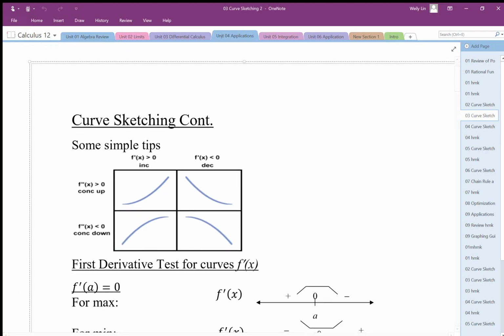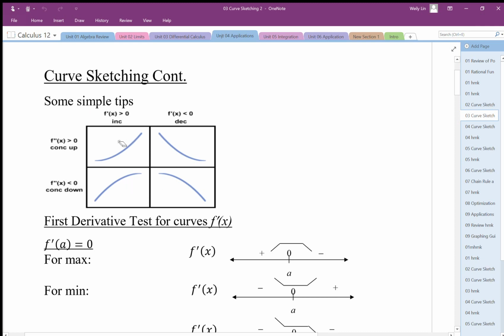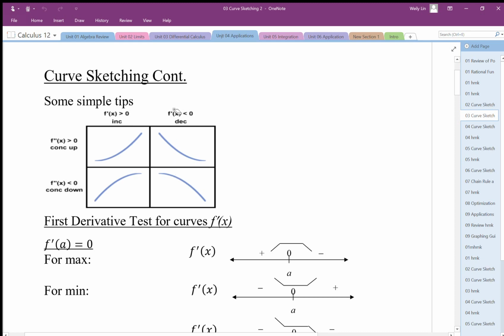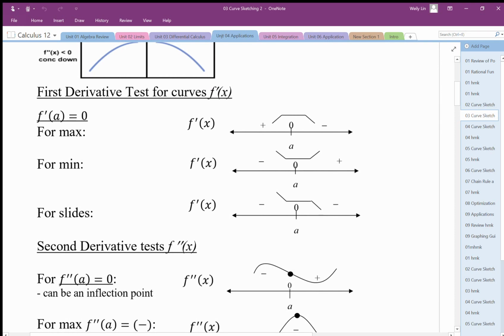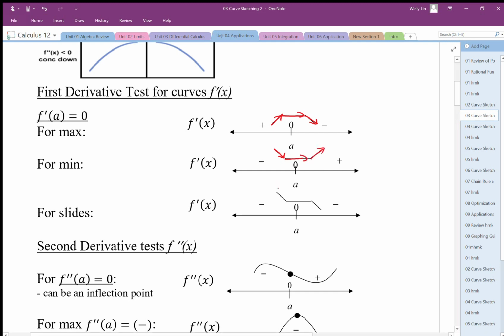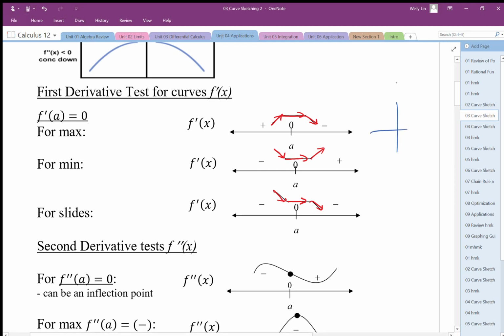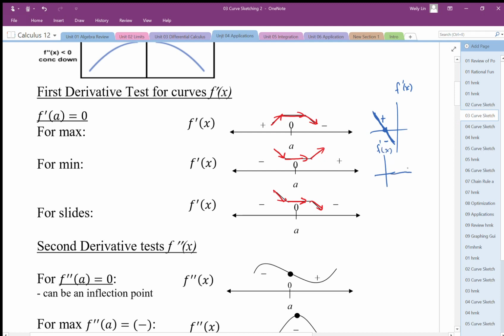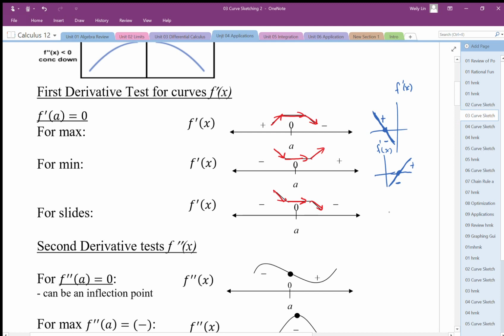02 Curve Sketching 2 Part1